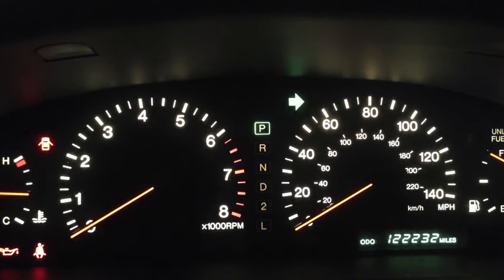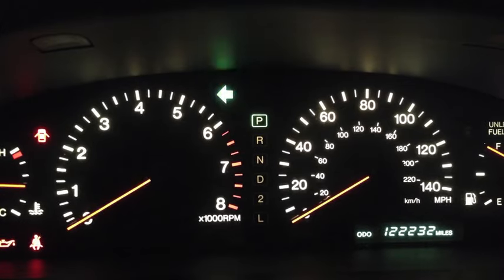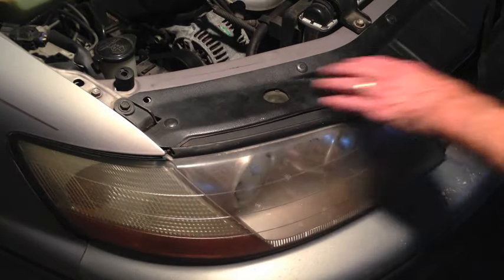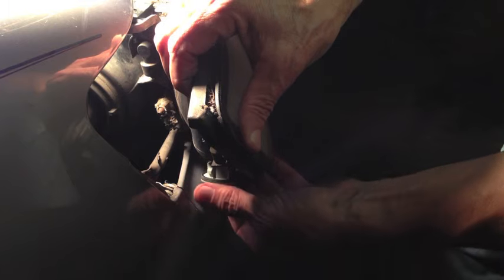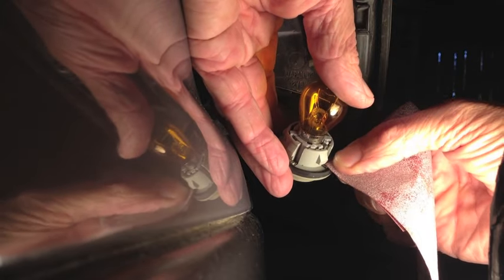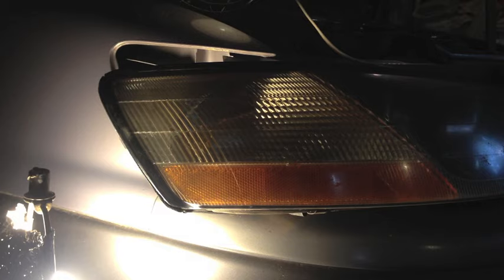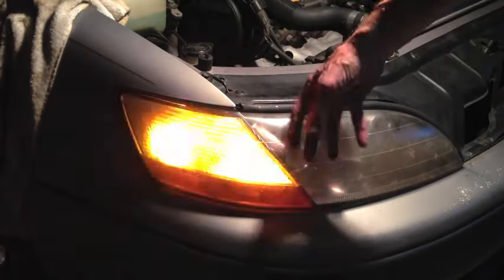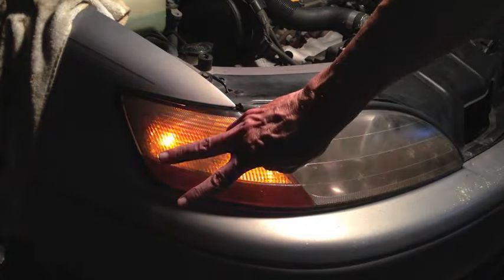Rapid Turn Signal Fix - Not The Bulb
Repair of rapidly flashing turn signal by removing/cleaning bulb socket contacts.. Repair done on a 1996 Lexus ES300 but same principles should apply to any vehicle.. This is the spray I used in the video made by Radio Shack and difficult to find This spray should work just as well